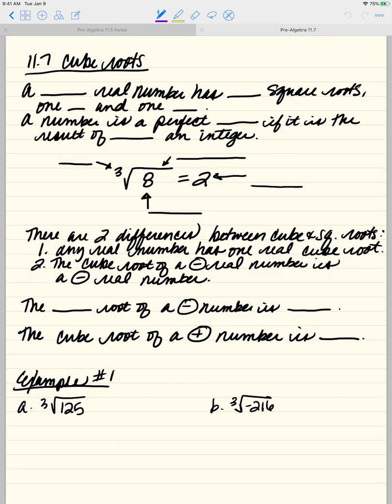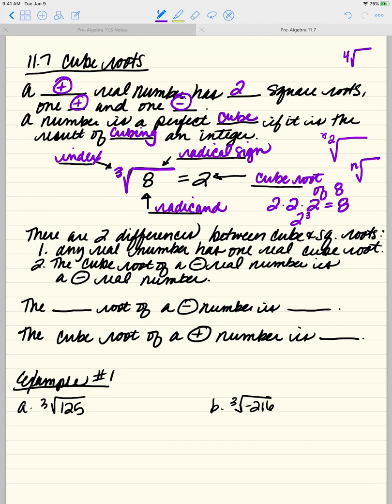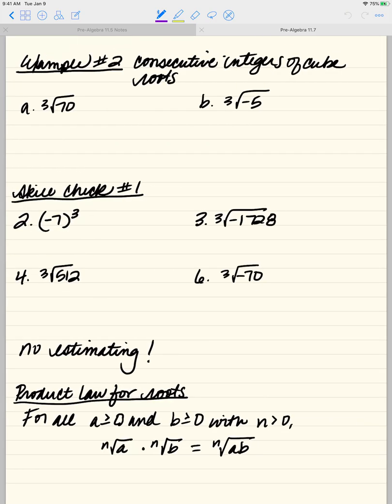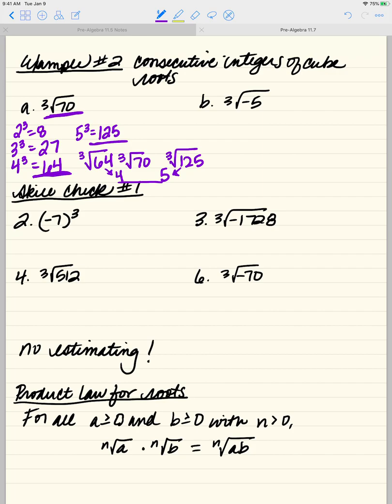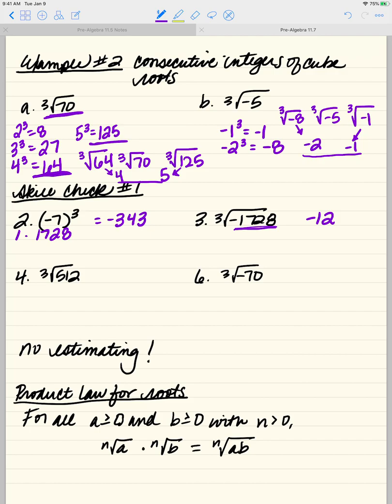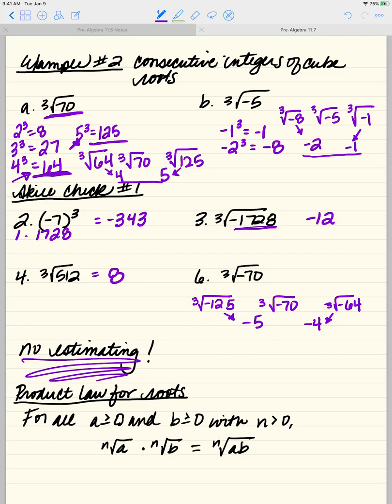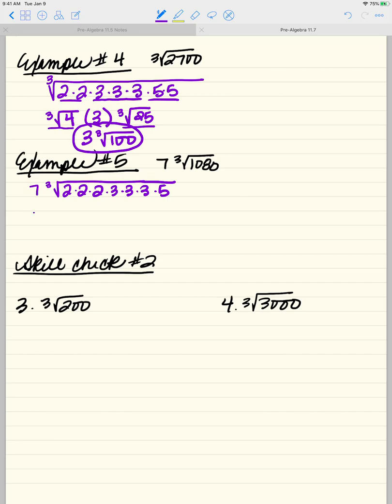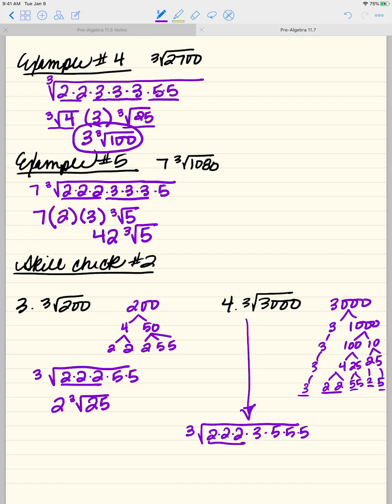Pre Algebra 11 7 Cube Roots